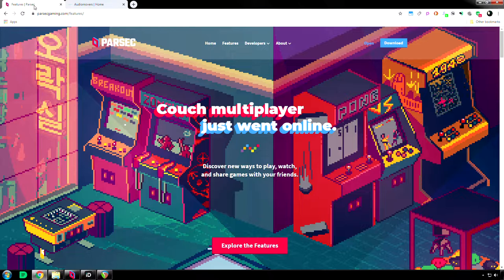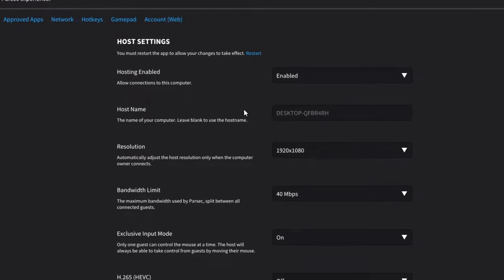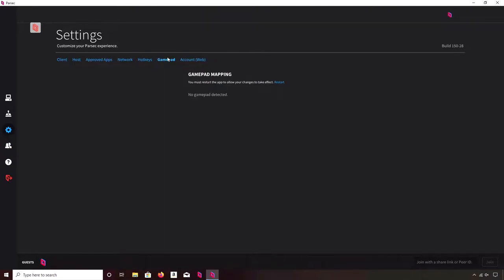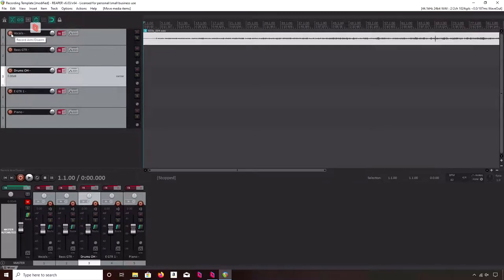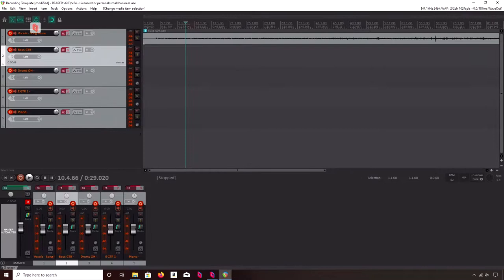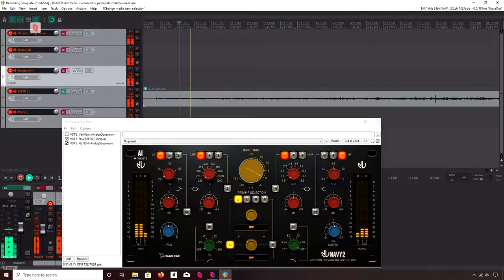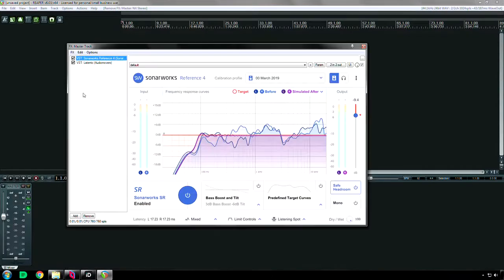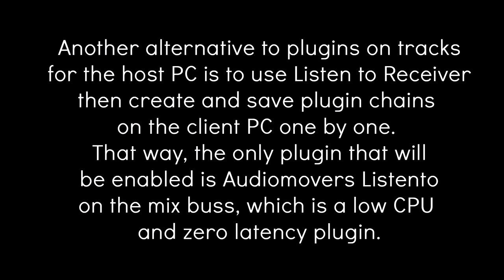Home Studio Soundproofing Software for Control Room Tutorial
Adam shows you how to get the software up and running so you can isolate your home studio's control room from the rooms you record instruments in.